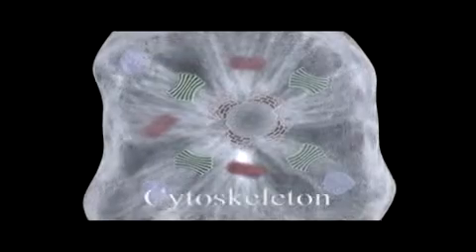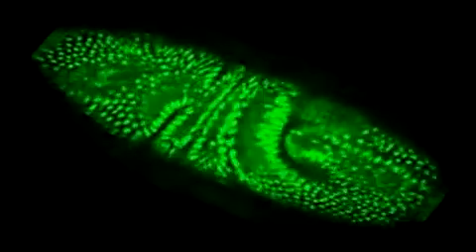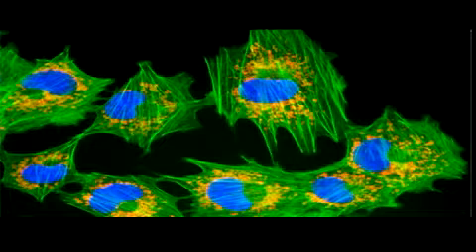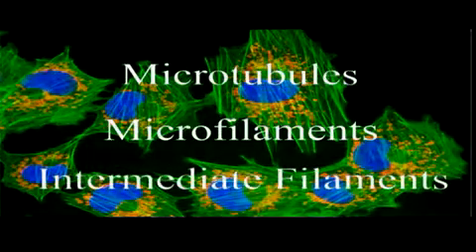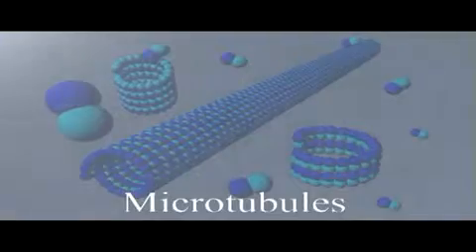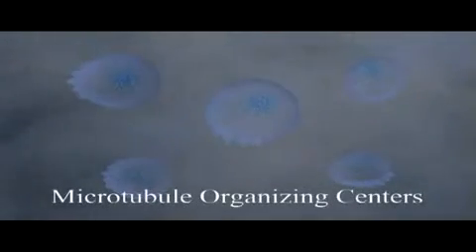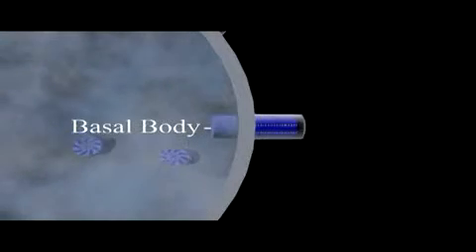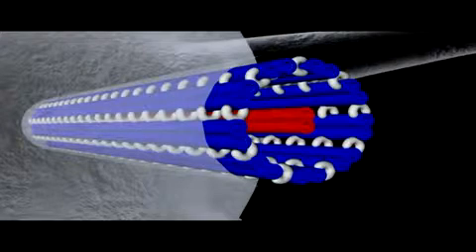IVMS Cell Biology-Cytoskeleton Microtubules